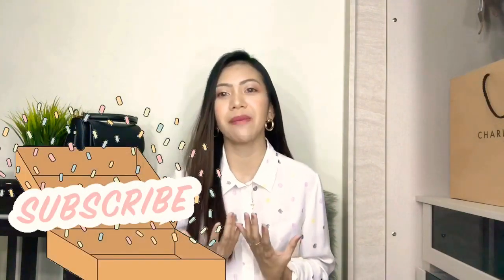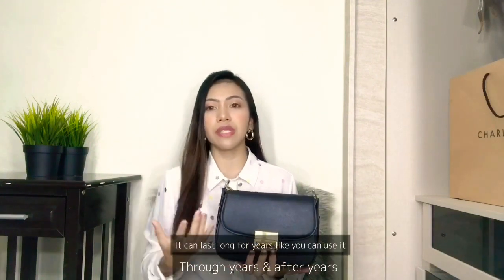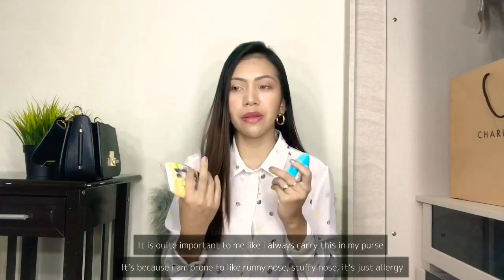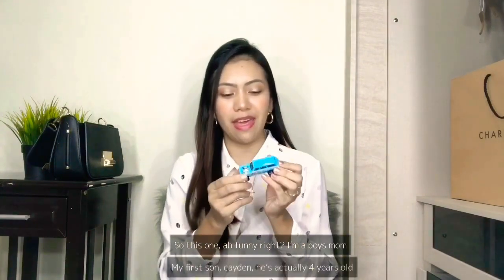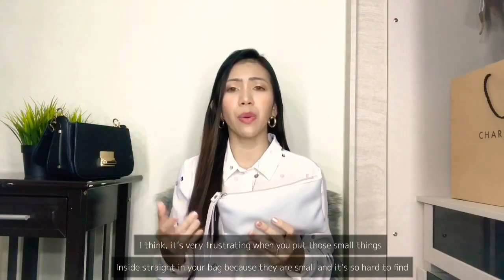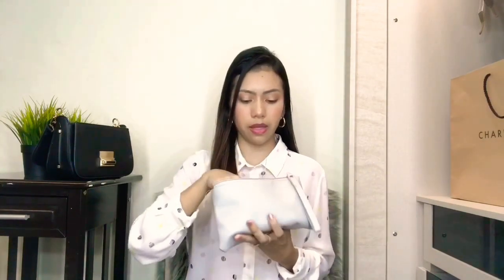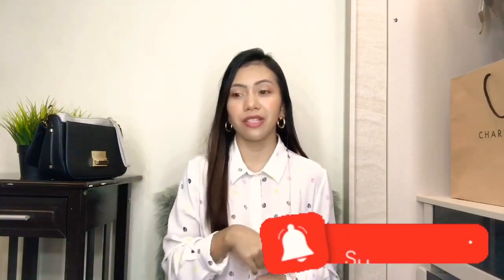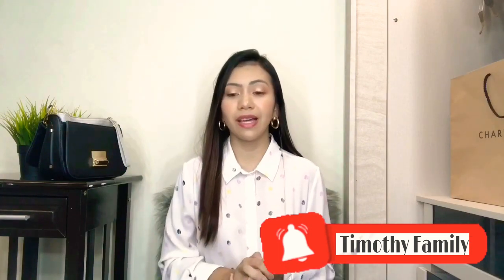WHAT’S IN MY BAG